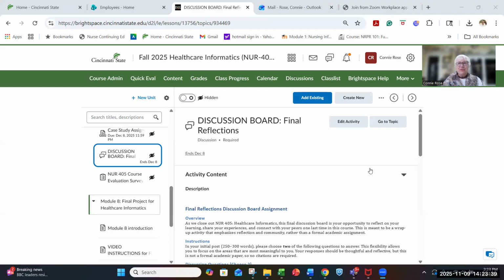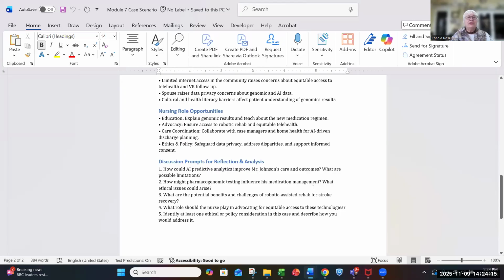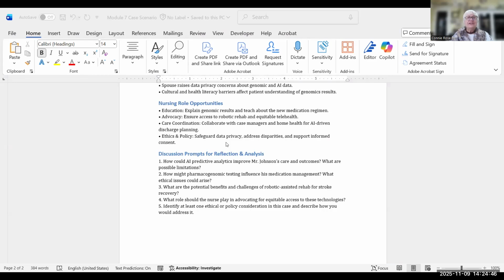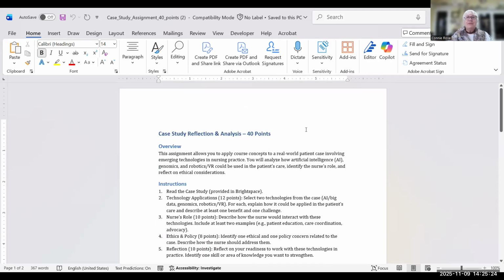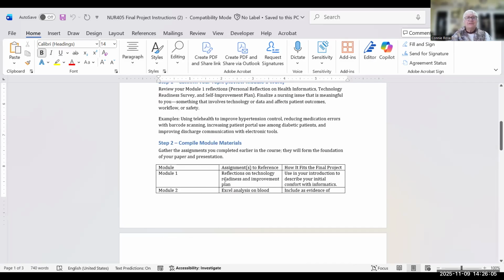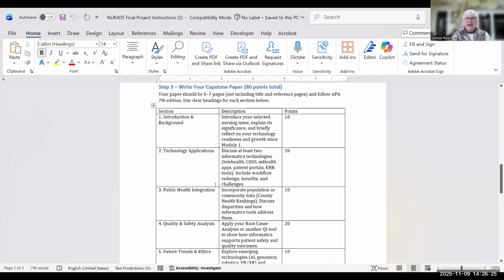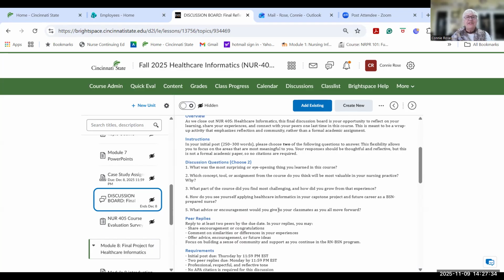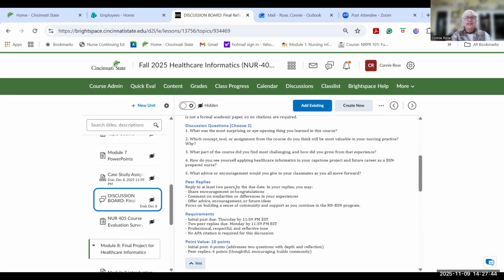NUR 405 Module 7 Instructions for Assignments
This video explains what is required for Module 7 assignments in NUR 405.